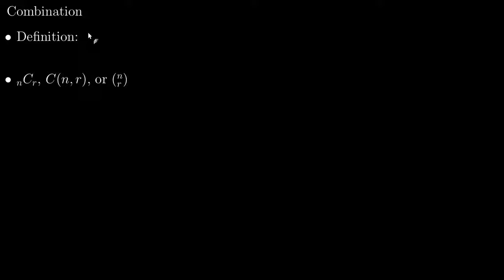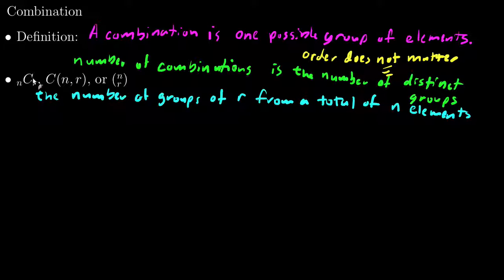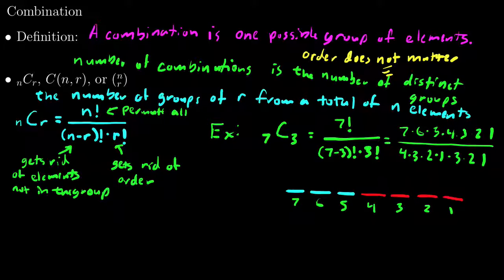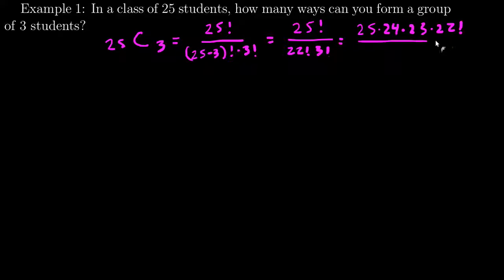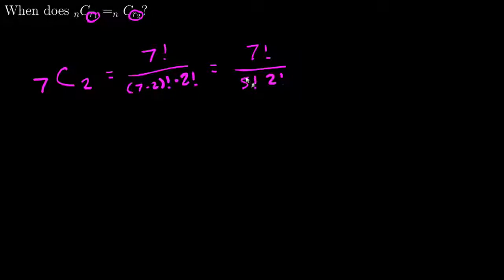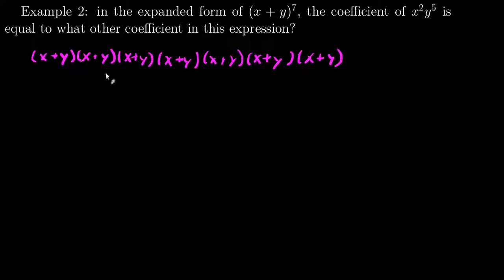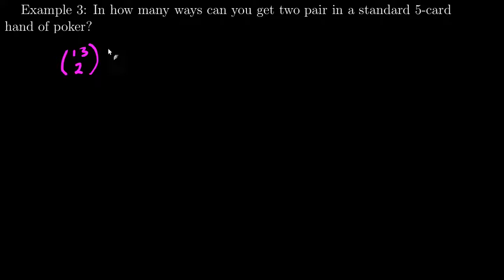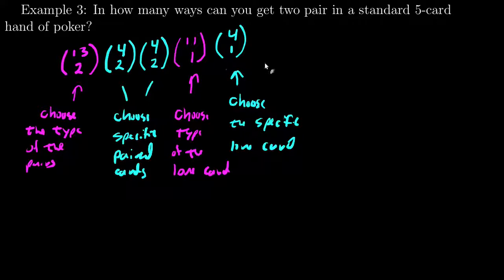Counting Lesson 4: Combinations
Introduction to the nCr formula.  How to determine the number of combinations.